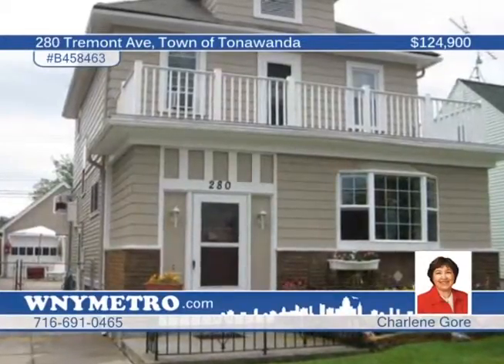280 Tremont Ave Town of Tonawanda, NY Homes for Sale | wnymetro.com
280 Tremont Ave, Town of Tonawanda, NY
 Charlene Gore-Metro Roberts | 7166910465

This large 4 bedroom Kenmore Colonial has a gracious entry hall to welcome you in. Sunroom off Living Room has newer bow window. Formal dining rm. Carpet over hardwood floors. This home has a flexible floor plan with lots of potential uses. 2 master bedrooms. 1st floor master and full bath could be ideal for in-law or 1st floor master could be a great family rm. One upstairs bedroom has a sink and cabinets - would be nice craft room or office/possible second floor laundry. This one could be just what you are looking for!